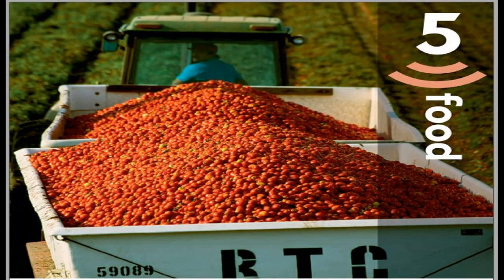Elementary - Audio CD - Unit 5 (food) + Full Book Pack Free Download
filipino to english
turkish to english
pronunciation
latin to english
english to latin
phrasal verbs
english grammar
swahili to english
english speaking course
spoken english classes near me
study english
spoken english course
fluent english
english stories to improve english
talkenglish

filipino to english
turkish to english
pronunciation
latin to english
english to latin
phrasal verbs
english grammar
swahili to english
english speaking course
study english
spoken english course
fluent english

english to korean
filipino to english
turkish to english
pronunciation
latin to english
english to latin
phrasal verbs
english grammar
swahili to english
english speaking course
study english
spoken english course
fluent english